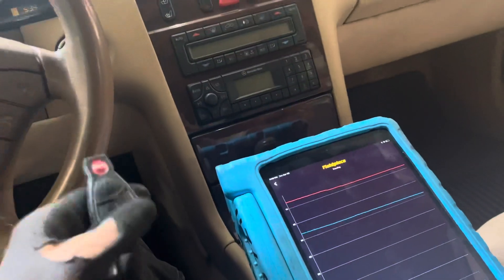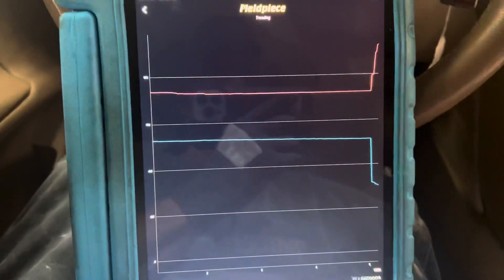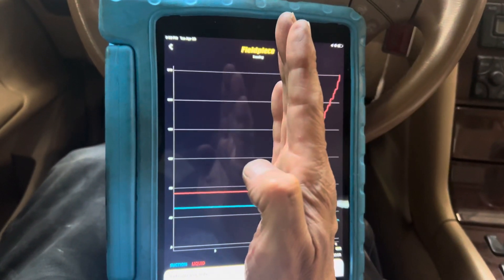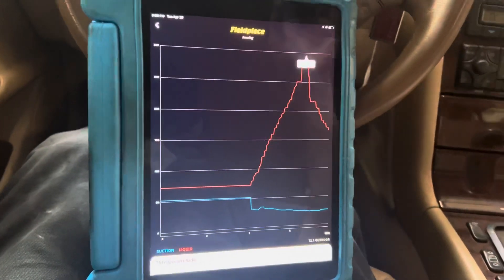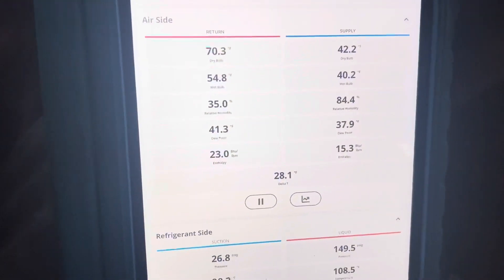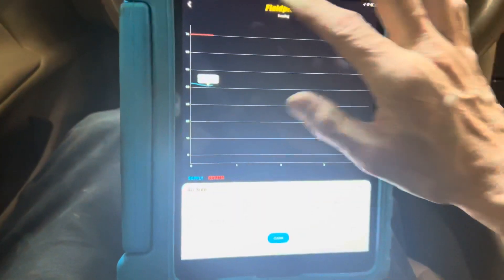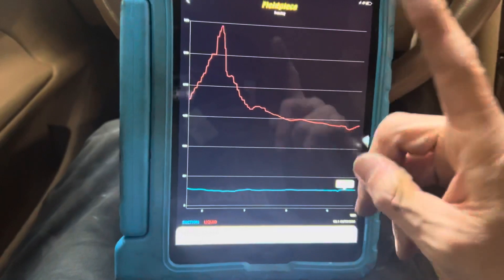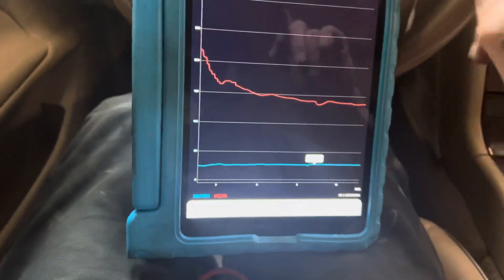Watch this Variable￼ Displacement compressor during idle and high rpm. WILL THE PRESSURE CHANGE ???￼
Yes some variable displacement compressors have clutches￼